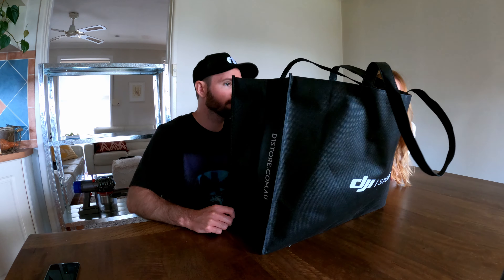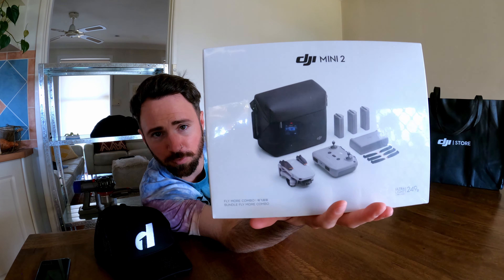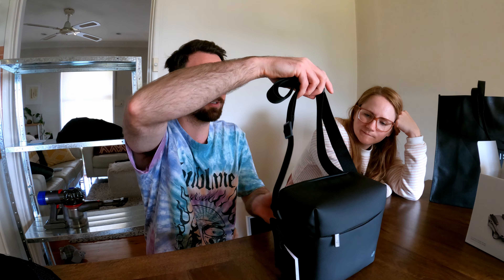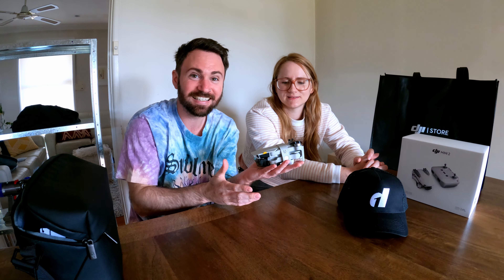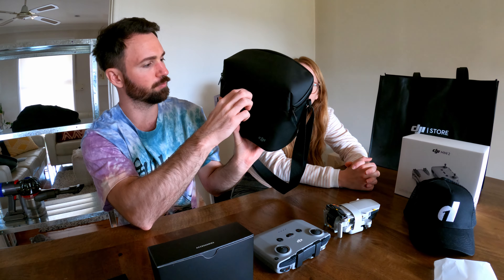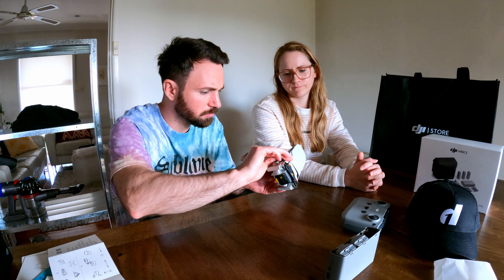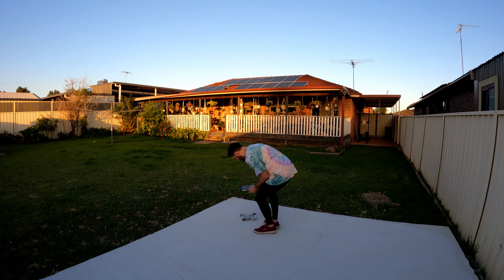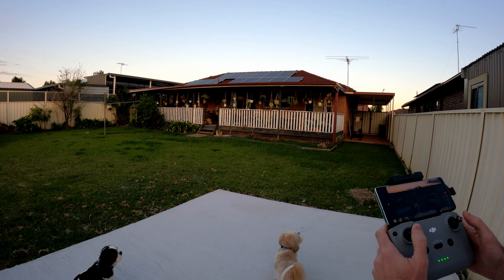DJI Mini 2 Drone Unboxing + First Flight Footage! [4k]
The time has come! Today I unbox and fly my new DJI Mini 2 Drone!

The DJI Mini 2 is the newest drone to be released in the DJI line up and the predecessor to the popular DJI Mavic Mini Drone. This time round dropping the Mavic name in place of a more simple name, the Mini 2.

A new feature to the Mini line up is the 2's 4k capabilities which was absent from the DJI Mavic Mini.

The DJI Mini 2 is shaping up to be a wildly popular drone for beginners and enthusiasts alike. With it's simple to use and intuitive design, you can be up and flying like a pro in no time!

Let's take to the sky!

Daily Vlog No. 49

Shot on the GoPro Hero 9 Black & GoPro Hero 7 Black, DJI Mavic Mini 2 and edited with Davinci Resolve 16